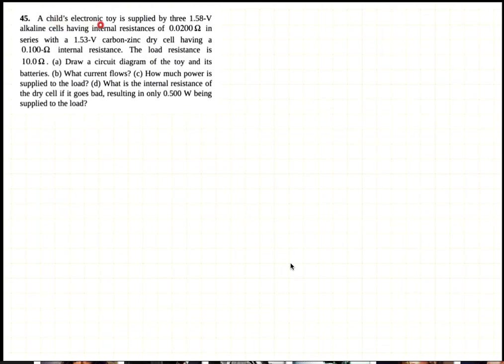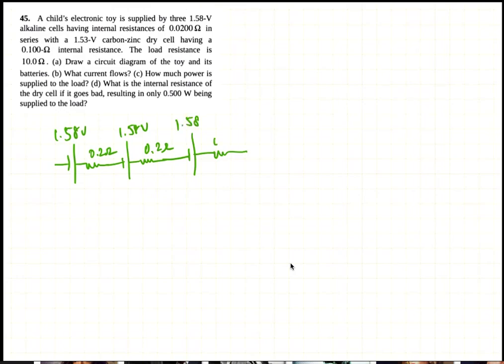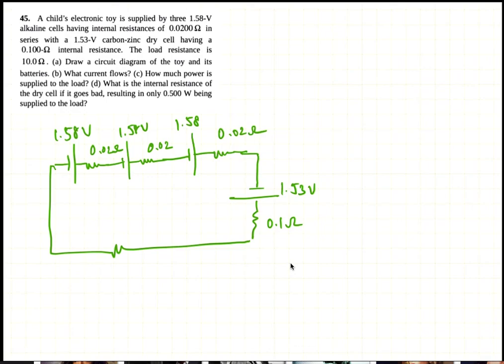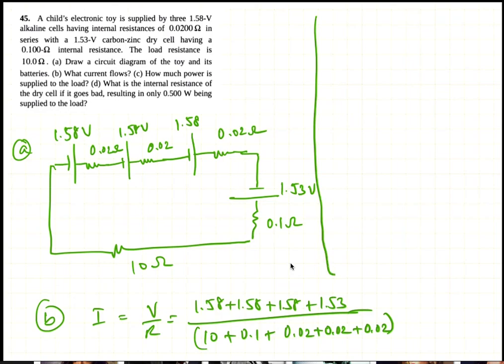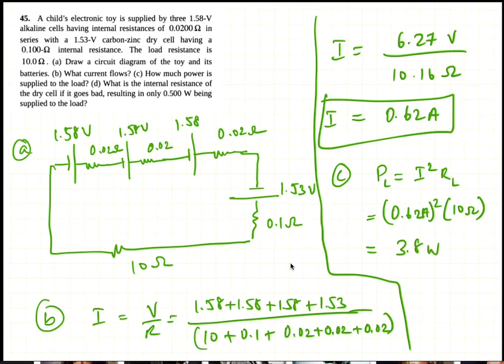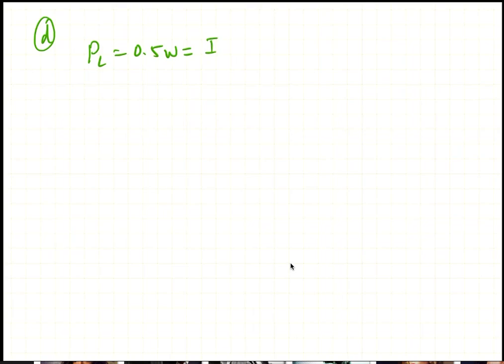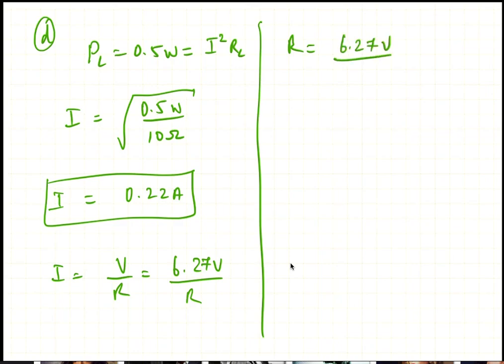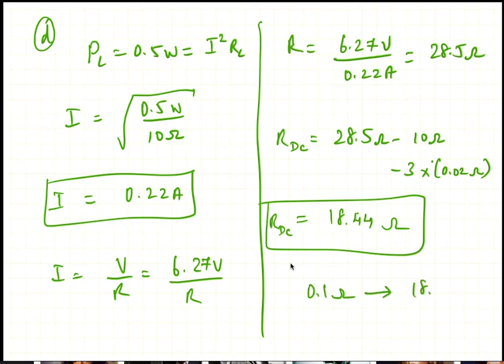PHY2049 CH10 DC Circuits P45